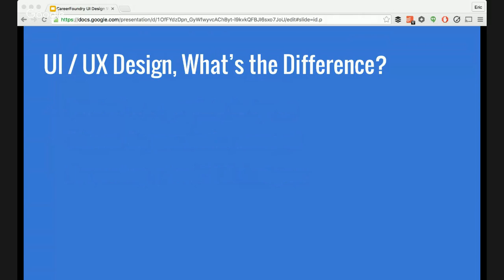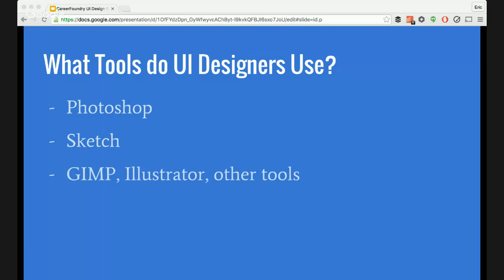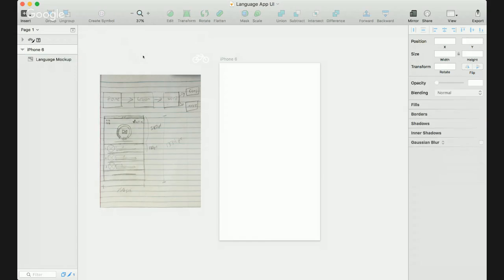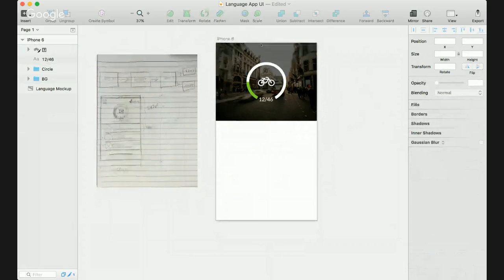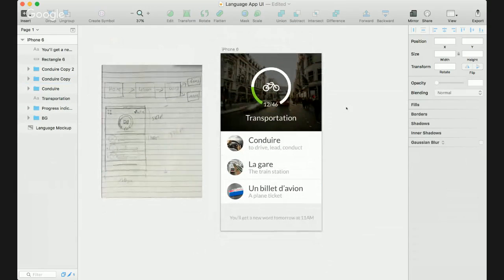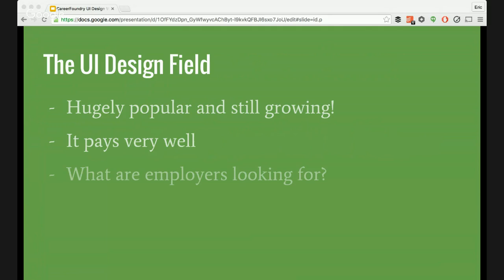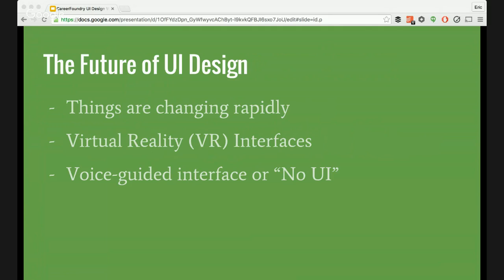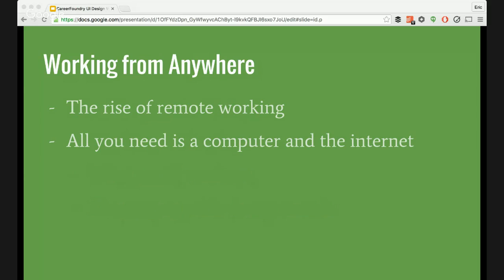Webinar: How To Become A UI Designer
In this webinar we’ll explore everything you need to know about User Interface Design. You’ll hear first hand from Eric exactly what the life of a User Interface Designer looks like, as well as a little about the story of how he got started in UI Design. You’ll also have a chance to ask Eric any questions you might have about UI Design during the Q&A slots!

In addition to that, Eric will be speaking about:

-The differences between UI & UX Design.
-User research and designing for the user.
-How to draw a wireframe using Sketch and a guide to other tools UI Designers use.
-Introduction to CareerFoundry’s UI Design Course, and what this course can do for you.
-Using user interface design principles to design a mobile UI.
-How you can begin your User Interface Design career.

And much, more! Stick around 'til the end and you'll even receive a special treat from the CF team!